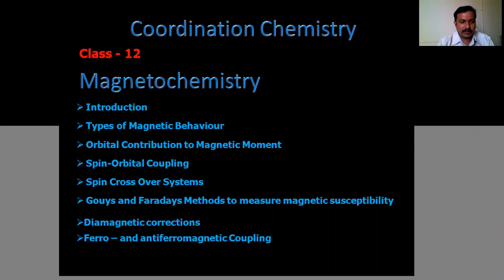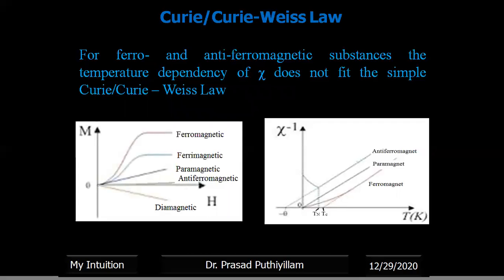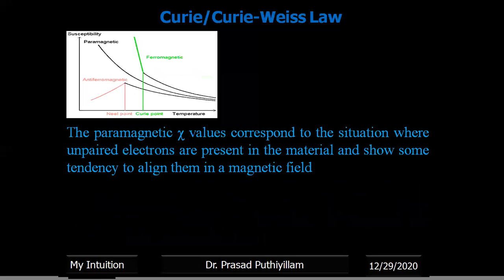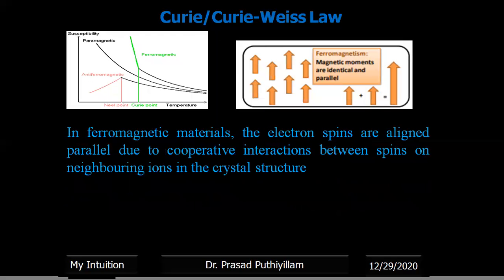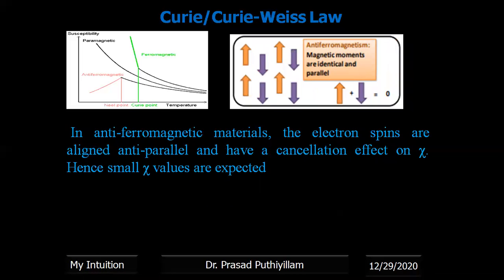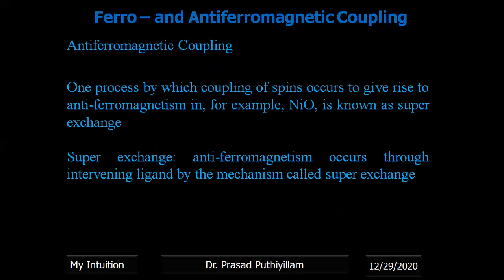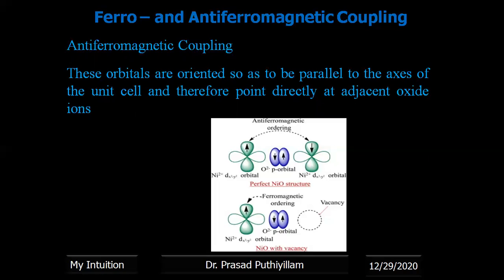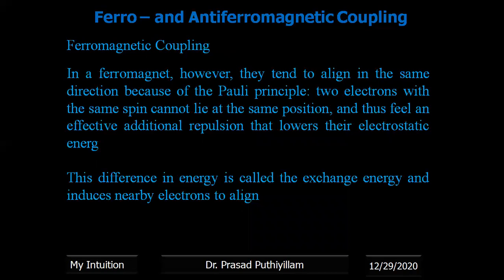Class 12: Curie Law, Curie - Weiss Law, Ferromagnetic and antiferromagnetic coupling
Class 12 Magnetochemistry of coordination complexes